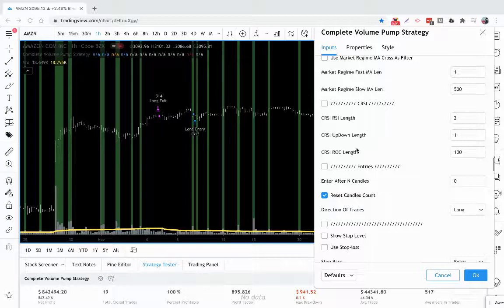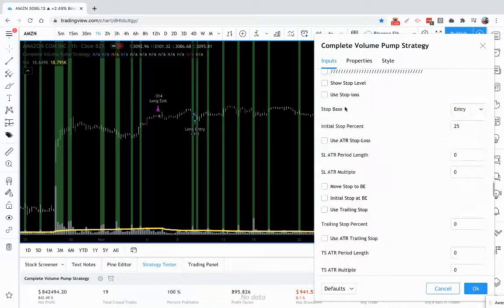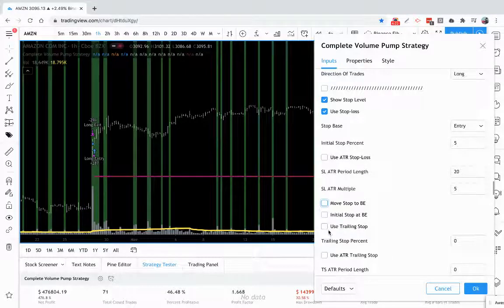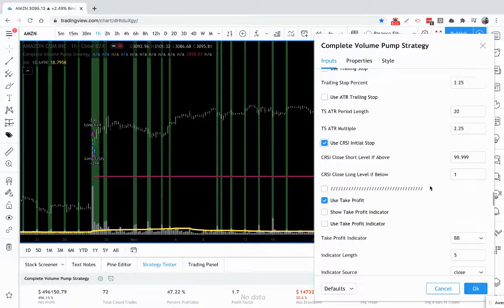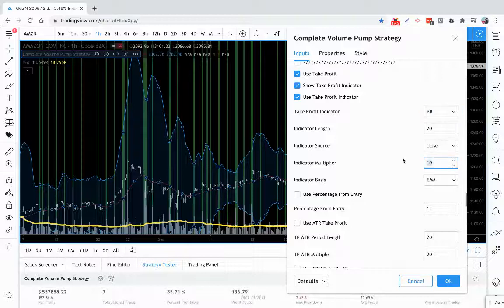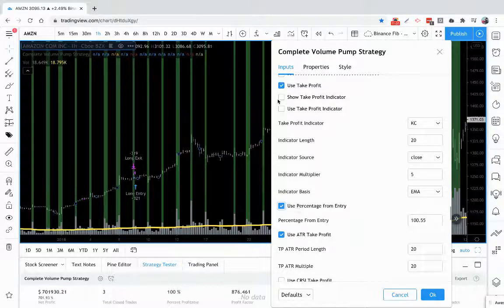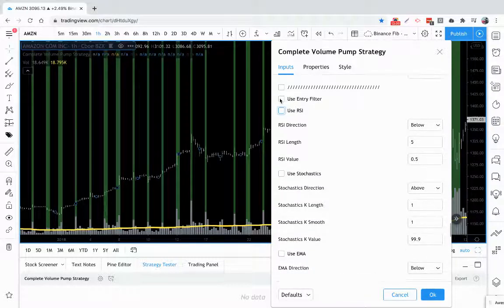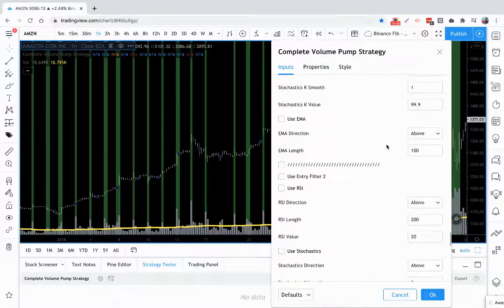How To Use The Complete Volume Pump Strategy CRSI, Entries, Stop Losses, Take Profits, and Filters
This Tradingview Strategy video shows a detailed overview on how to use the CRSI, Entries, Stop Losses, Take Profits, and Filters in the Complete Volume Pump Strategy.

This is a tradingview volume strategy, and can also be used for algorithmic trading.

Discover how to use any combination of the CRSI, Entries, Stop Losses, Take Profits, and Filters to find very specific criteria for your trades.